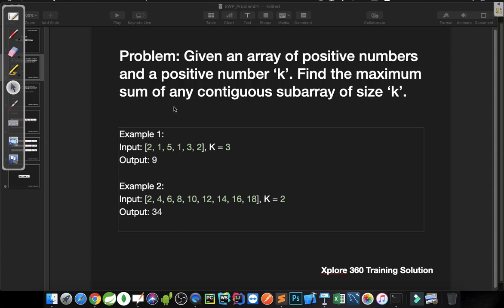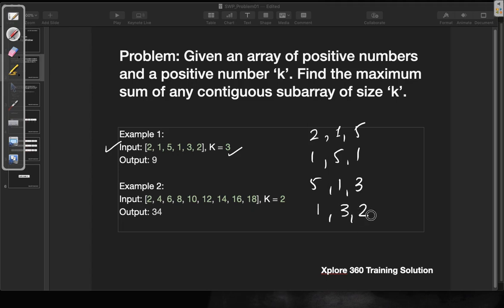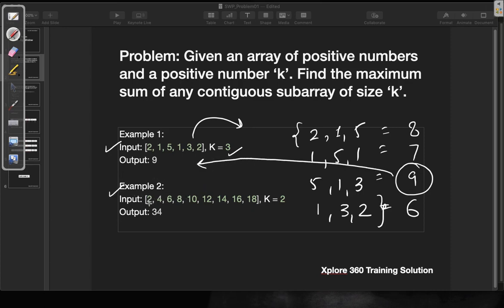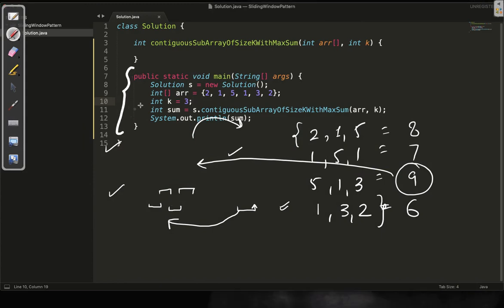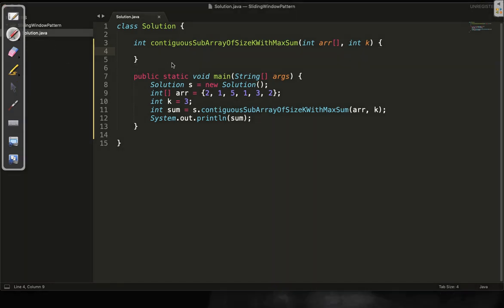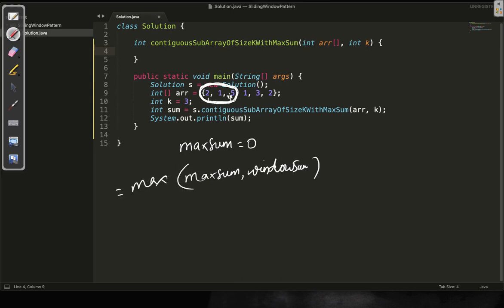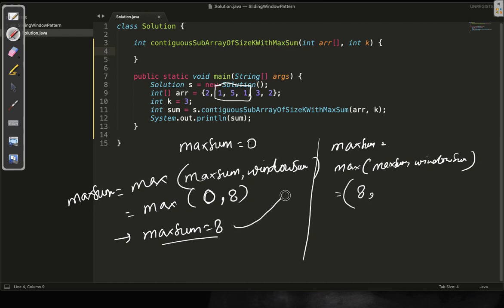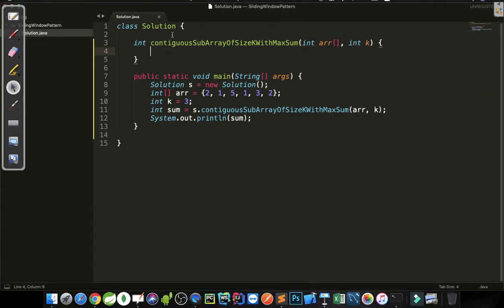Problem 2: Sliding Window Pattern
Sliding Window Pattern: Problem 2

Instructor for Algorithmic Patterns Series:
Aakash Verma